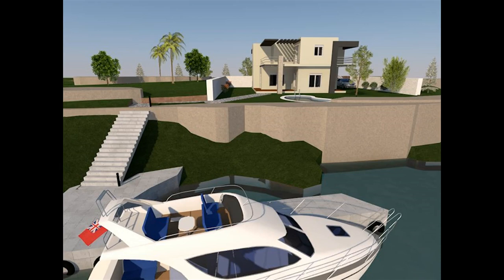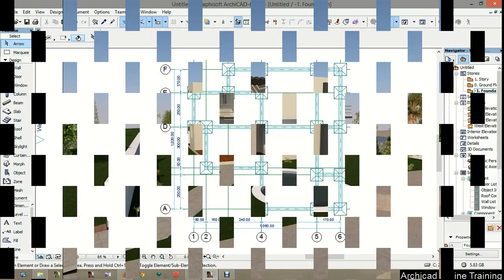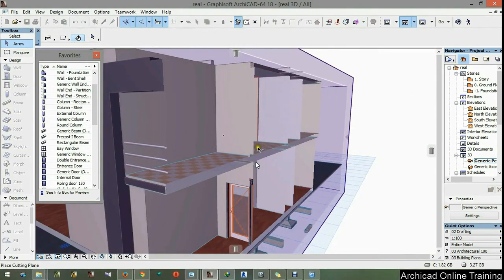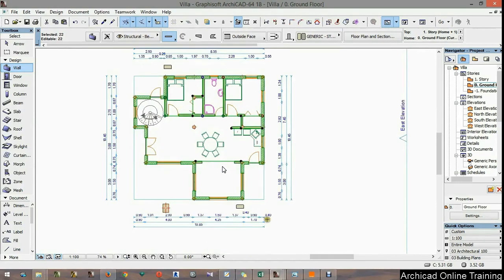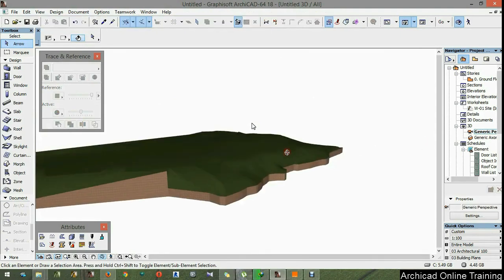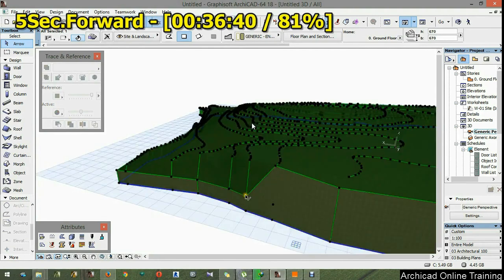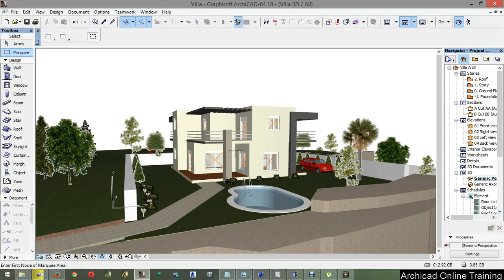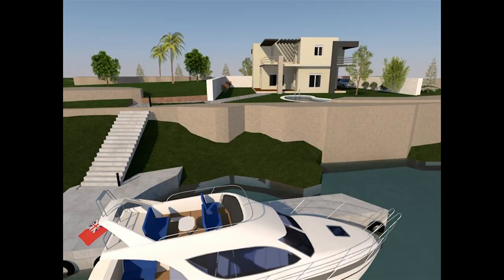Archicad 18 Tutorial from A to Z - A villa on an island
Tutorial from A to Z, start from the foundation of the building untill the publishing of the project and then model the topographie of the island.